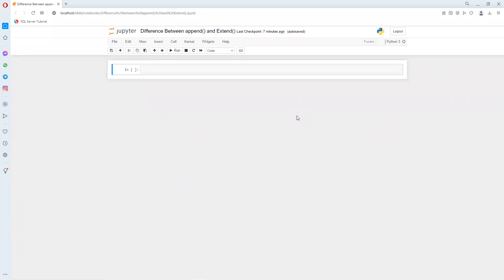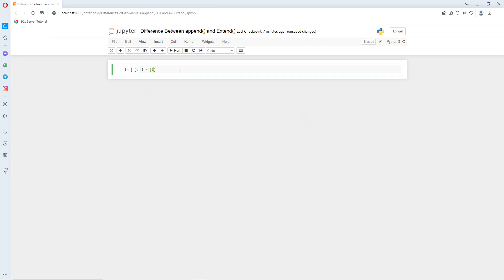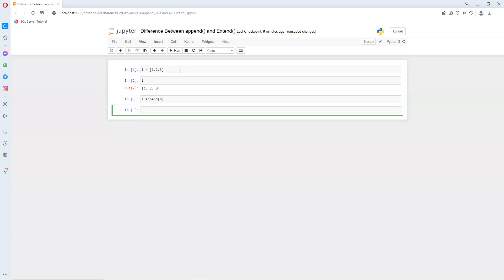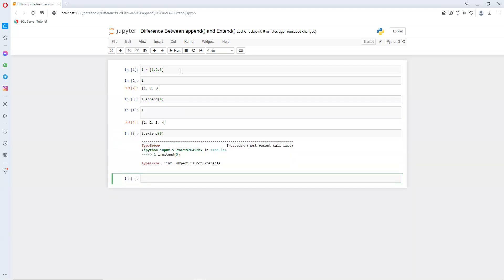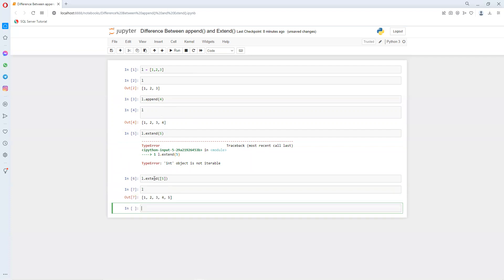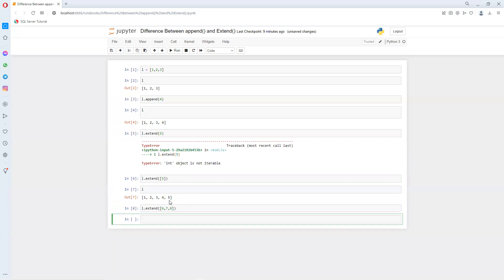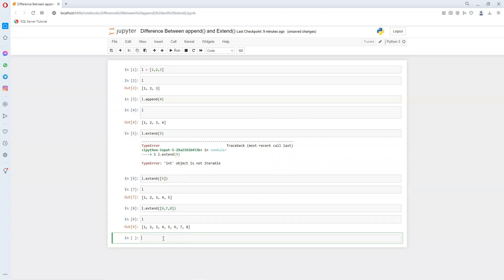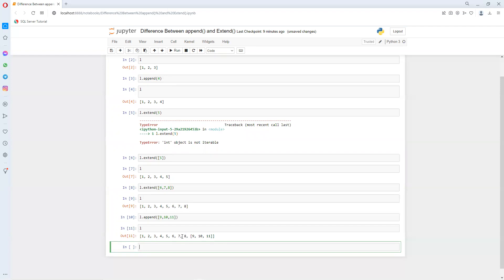Difference Between append and Extend